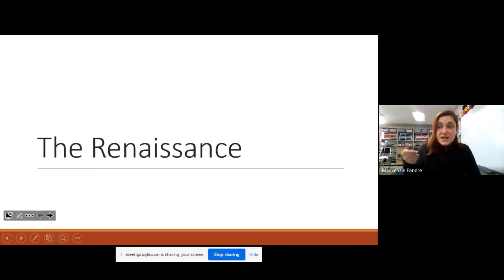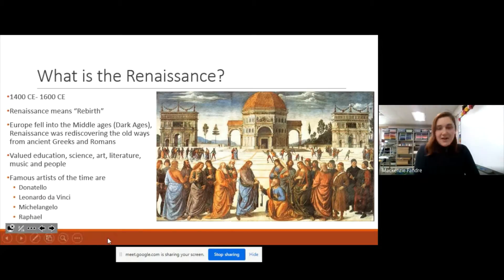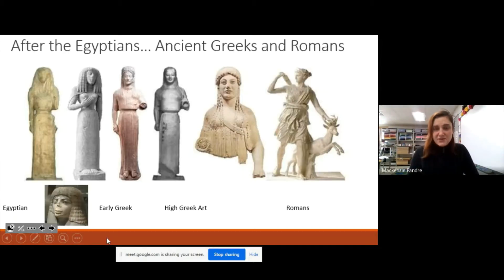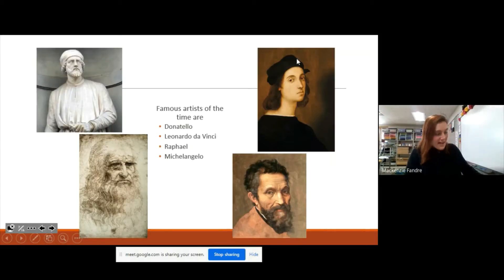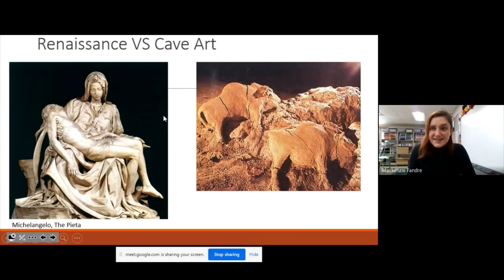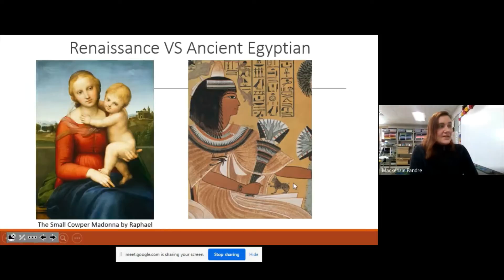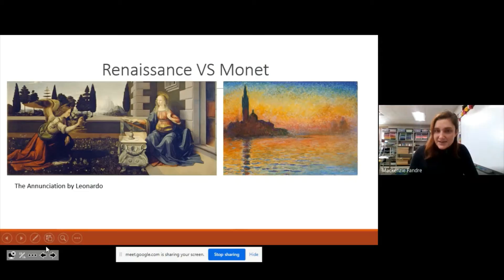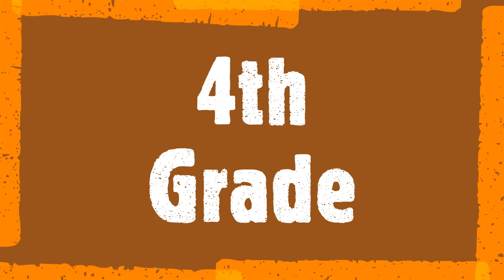4th grade- Renaissance